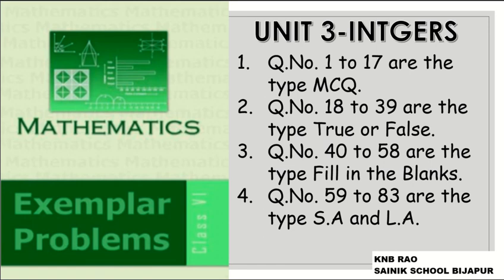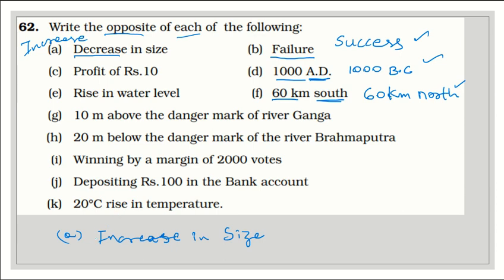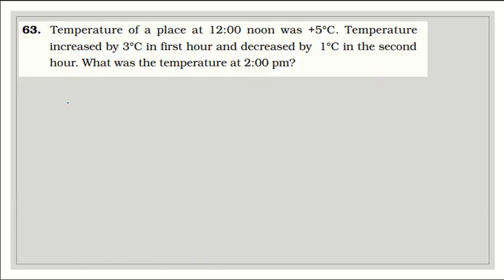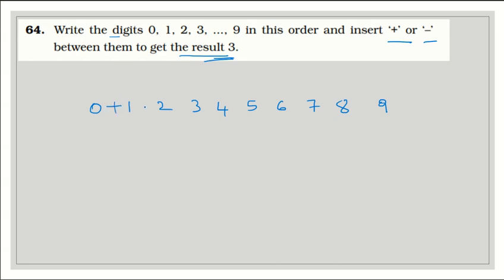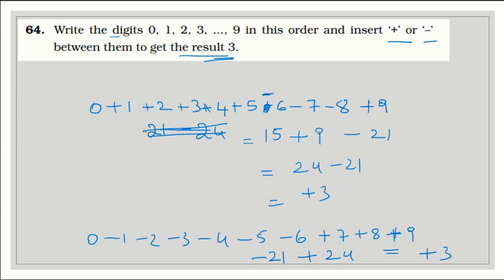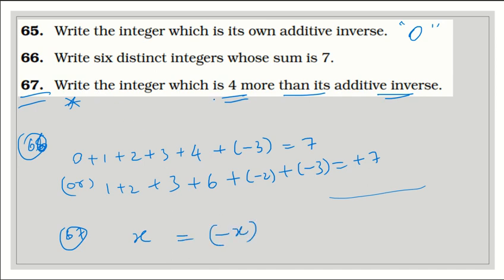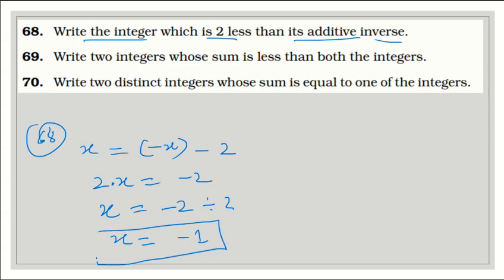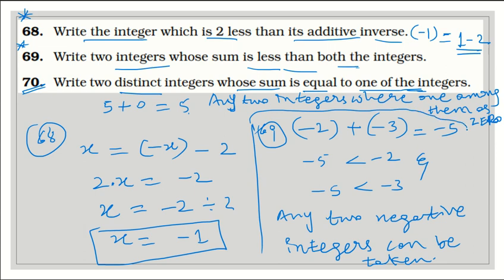CLASS VI EXEMPLAR SOLUTIONS PART 05 OF UNIT 3 INTEGERS: CBSE VI CLASS, MATHEMATICS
QUESTION NUMBER 62 TO 70 OF THE TYPE SHORT ANSWER AND LONG ANSWER.